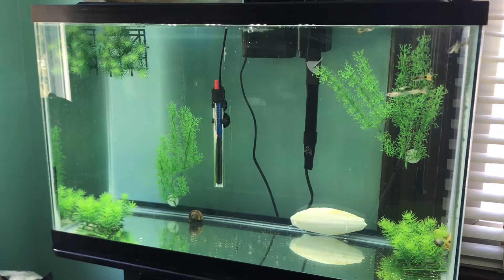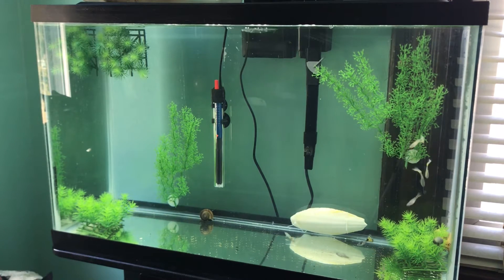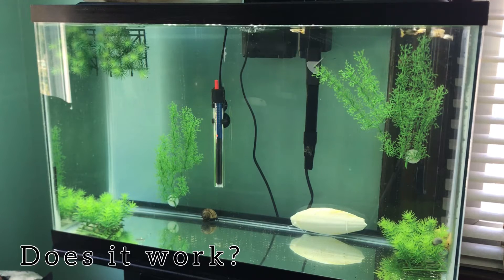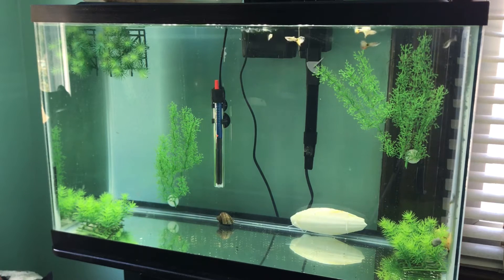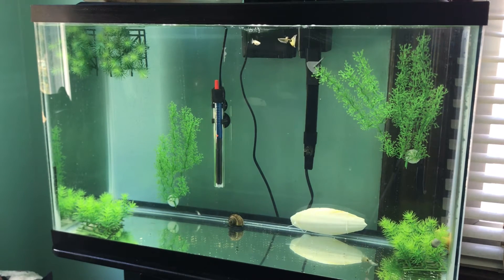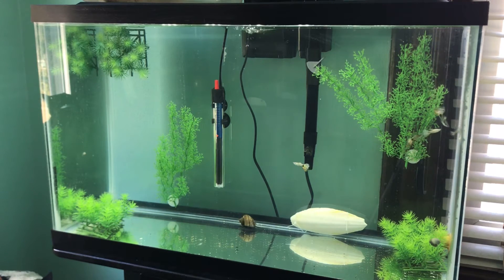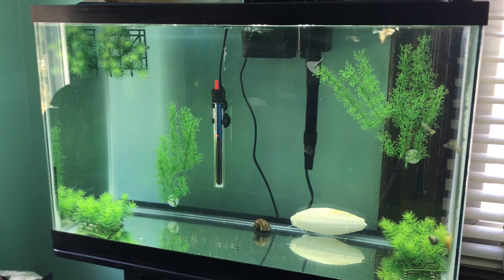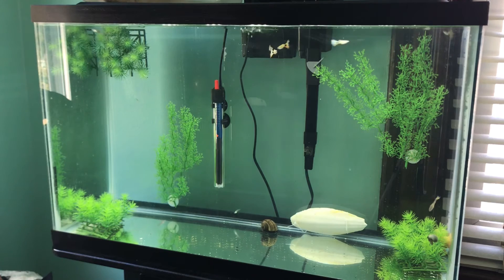Raising GH, KH & PH With Crushed Coral Update - Does it work? How long does it last?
Here’s an update on the crushed coral in my aquarium...
Crushed Coral breaks down faster in softer water than it does in harder water.